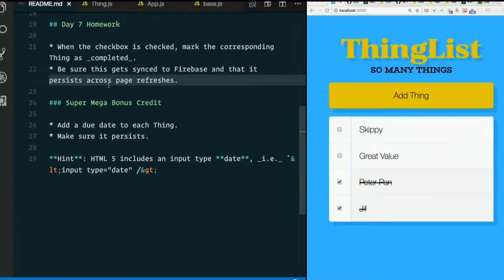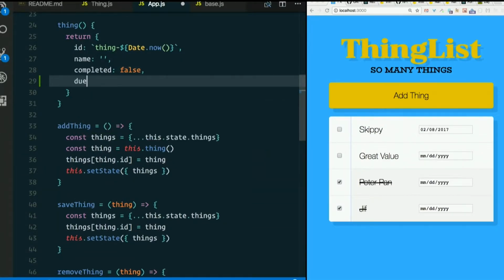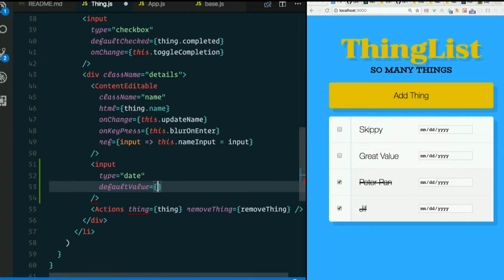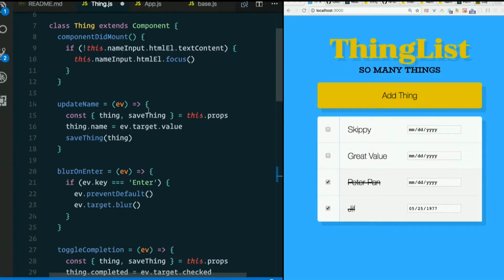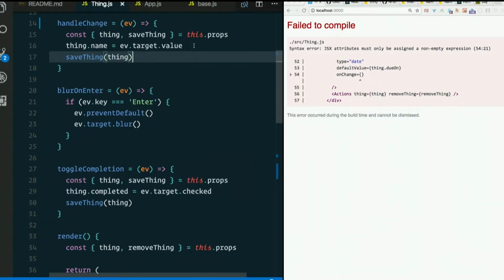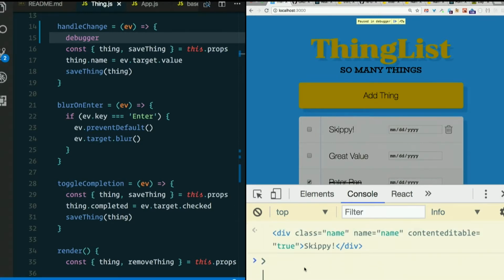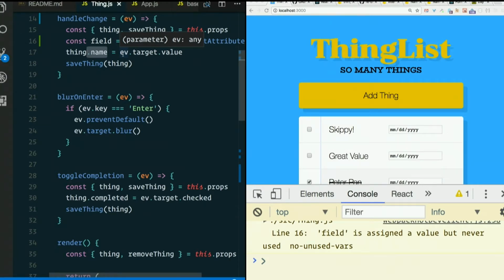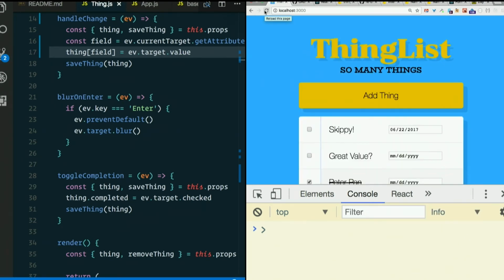Day 08 - Afternoon, part 3: ThingList - Persisting date value - XTBC 2017 Session 1